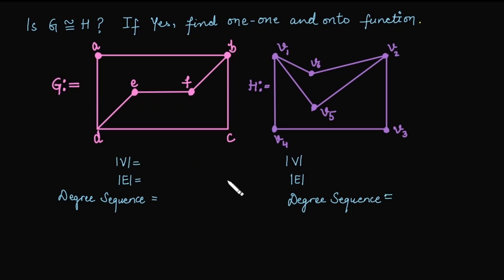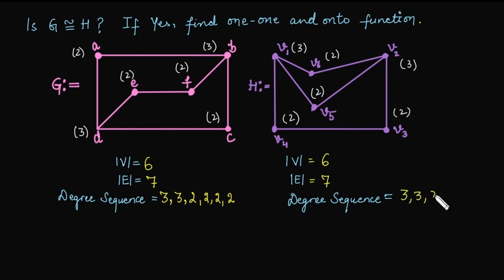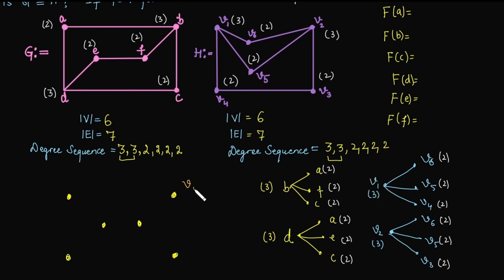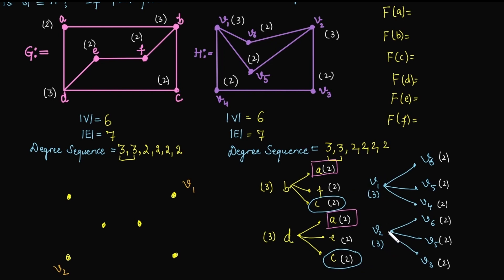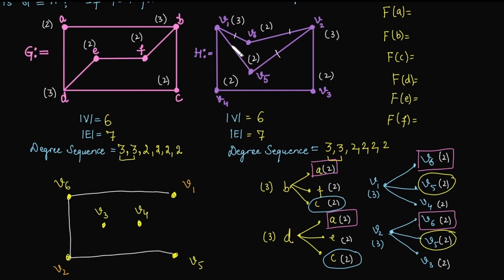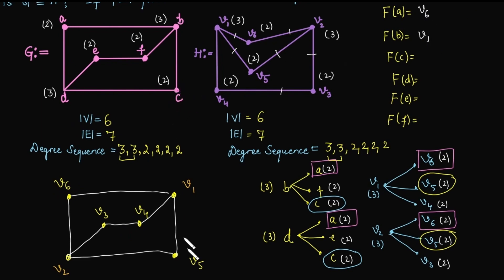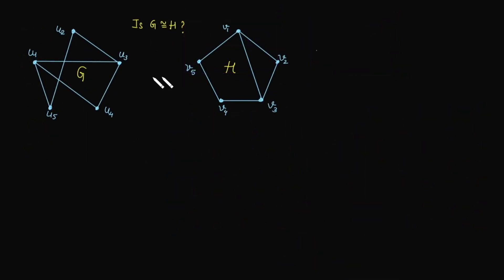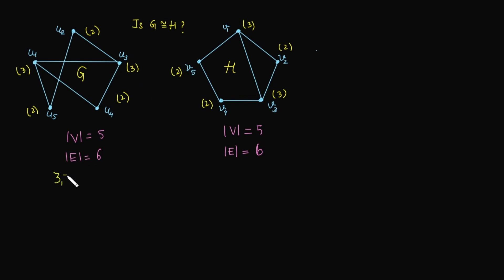Alternative Approaches for Proving Isomorphic Graphs: Two Distinct Examples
This video lecture introduces the “Alternative Approaches for Proving Isomorphic Graphs: Two Distinct Examples," offering valuable insights for students pursuing B.Sc., B.Tech, and M.Sc. degrees, as well as those preparing for competitive exams.

This video demonstrates the simplest method to prove the isomorphism between two graphs using two distinct examples. Viewers learn to establish isomorphism by creating a mapping between vertices and confirming it through adjacency matrices. With clear demonstrations, learners can easily understand the concept and apply it confidently to prove graph isomorphism.